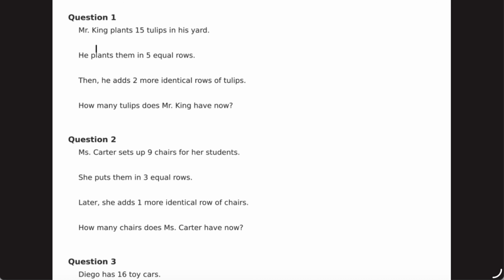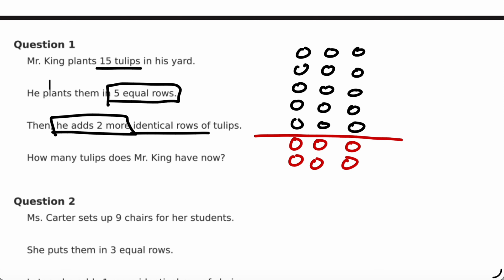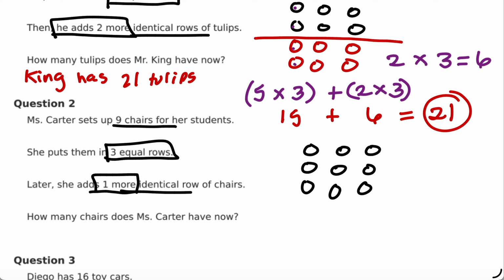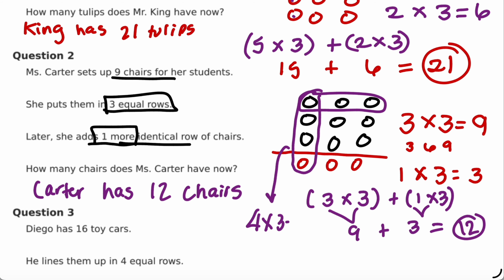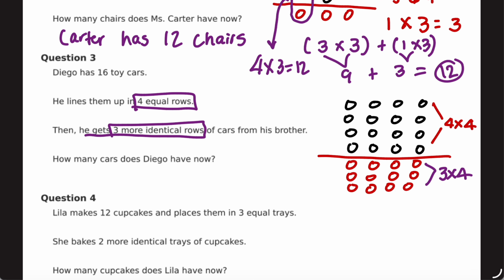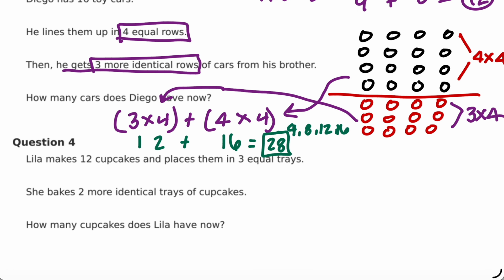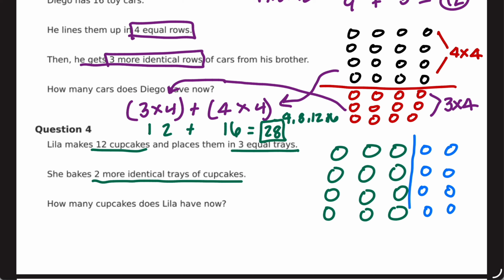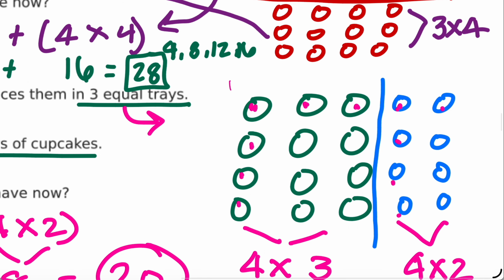Distributive Property | Mr. James Math Lesson 9